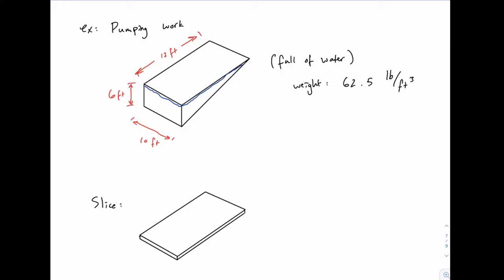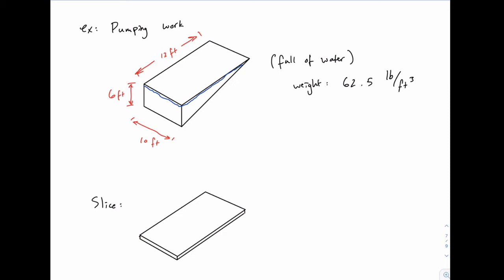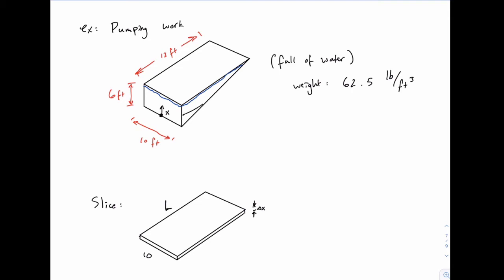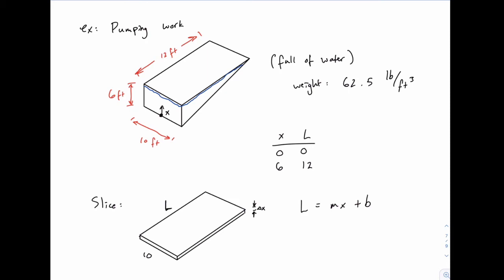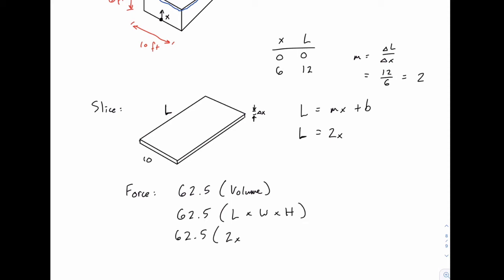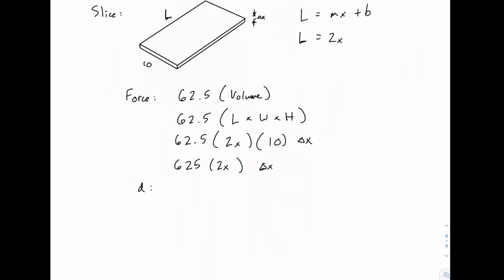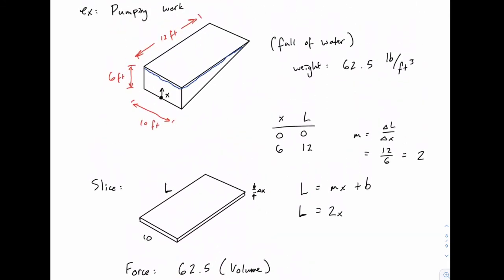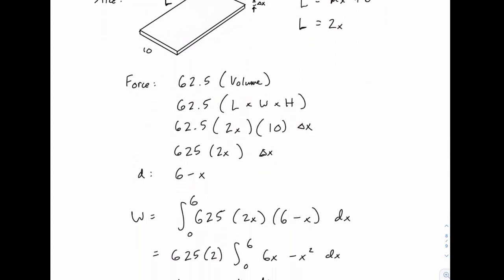Calculus 2: 40 - Pumping work - wedge tank